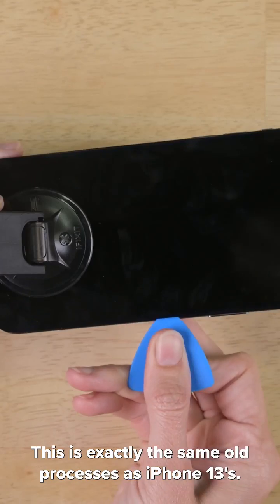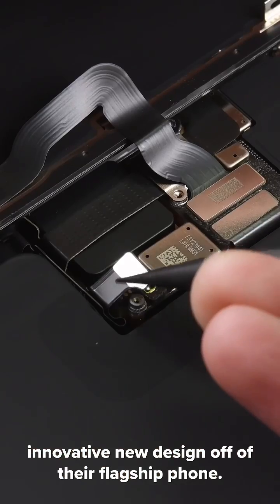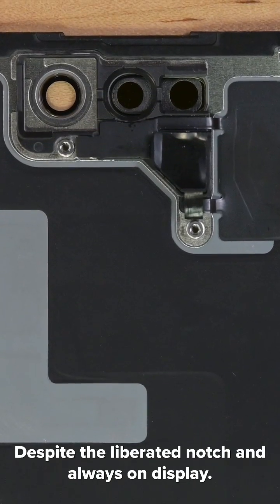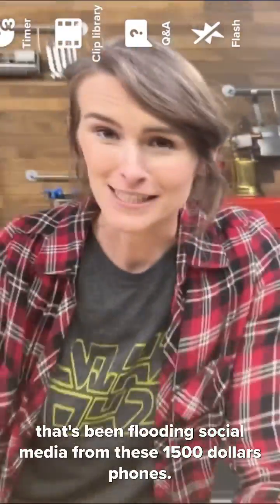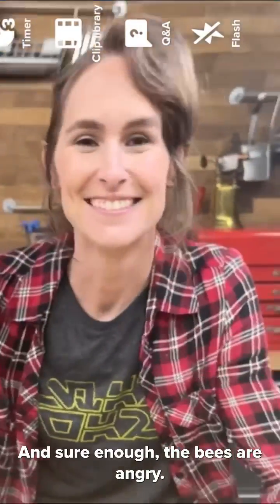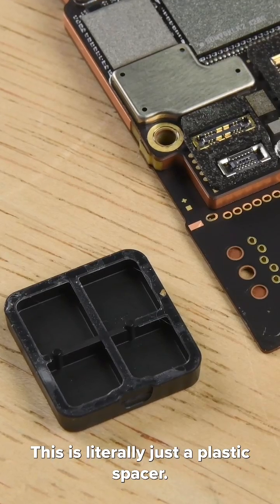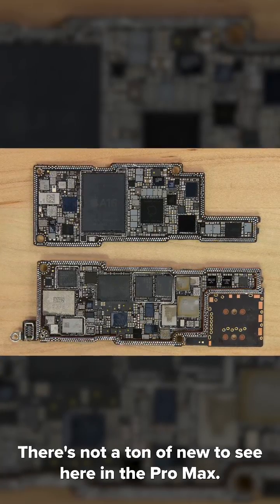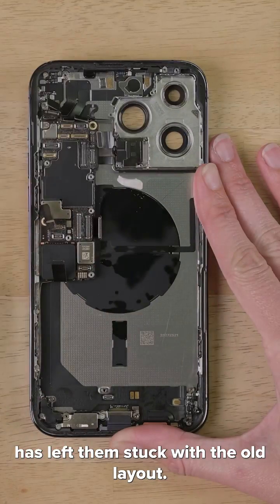iPhone 14 Pro Max Teardown